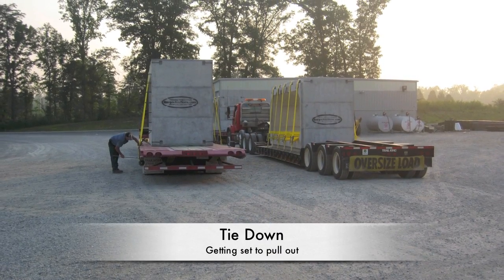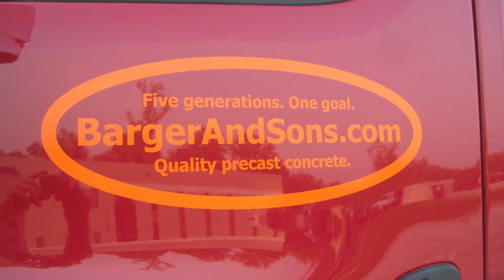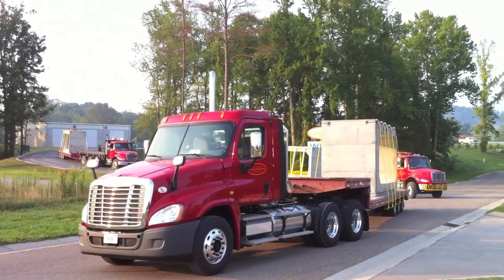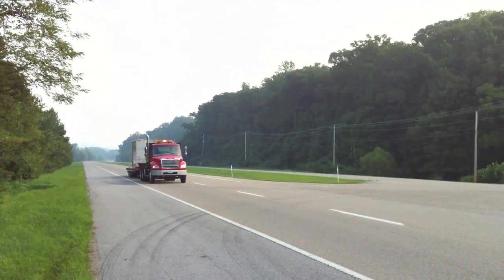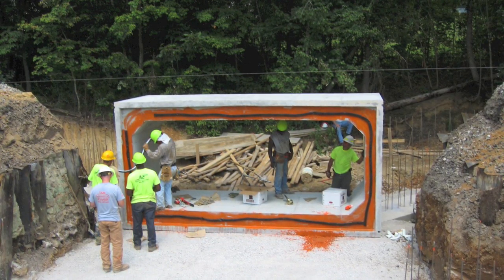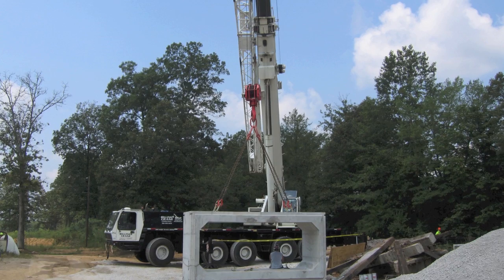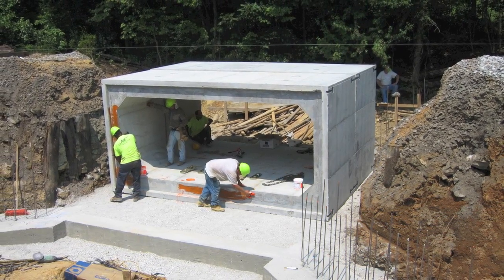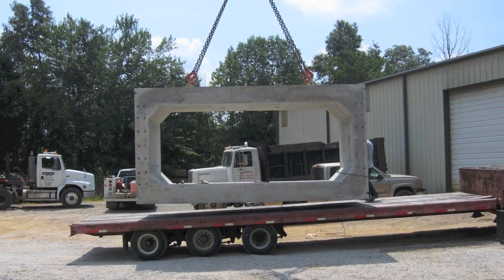Box Culvert Delivery and Installation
Precast concrete box culvert delivery and installation. BargerAndSons.com manufactured the 15' x 6' Cooper E80 rated box culvert for a railroad project in Tennessee. Each six foot long box culvert section weighs approximately 58,000 lb.